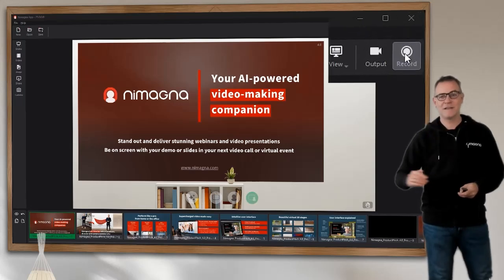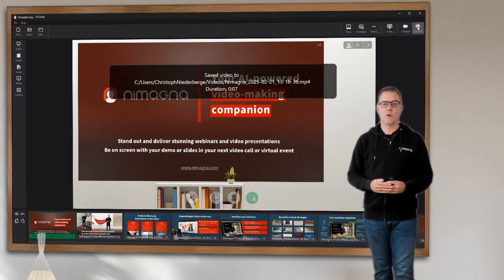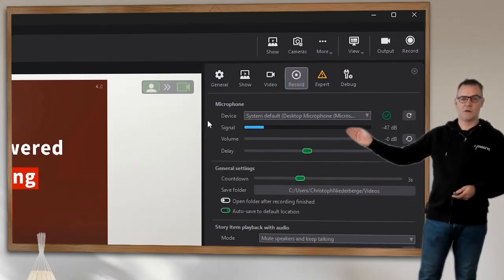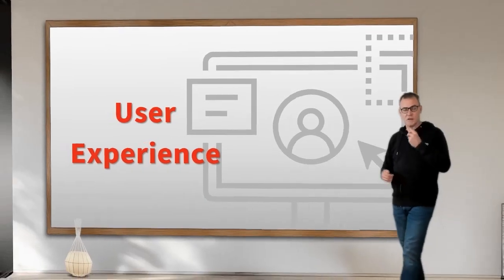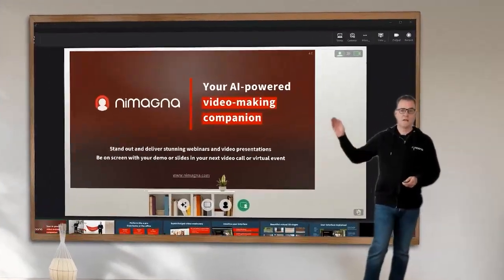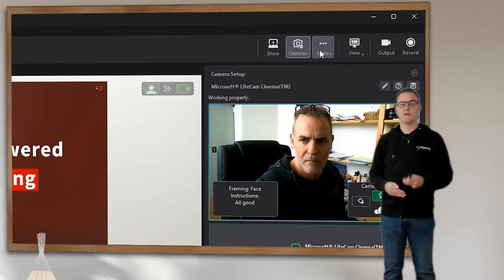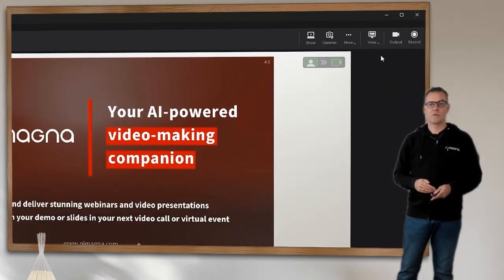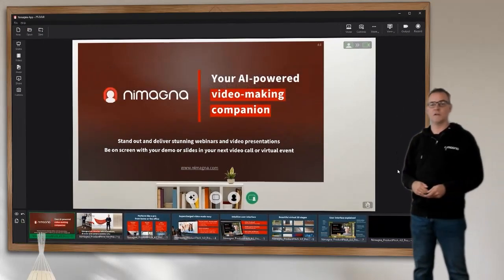Nimagna App 2025.0: Screen Recording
Nimagna now lets you record your presentations! 🎥✨

You can now record high-quality videos for async team updates, engaging sales pitches, and immersive online lectures - all while staying fully visible next to your content. No more being just a tiny bubble on the screen!

Why you'll love it 🔥:
✅ Stay visible & make an impact - Be seen right alongside your slides, boosting engagement & connection. 😊📊
✅ Record in seconds & share anywhere - No complex setup, just hit Record and go!
✅ New, sleek interface - A fresh, easy-to-use interface to keep you focused on what matters. It’s simple, clean, and designed with you in mind.

💡 Whether you’re keeping your team in sync, closing deals, or teaching the next generation, recording with Nimagna makes it easier than ever.